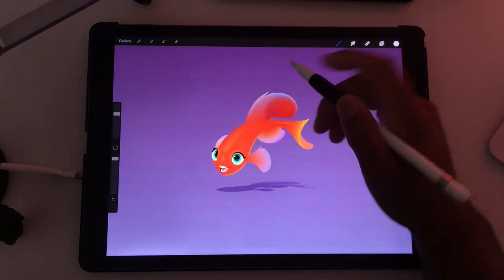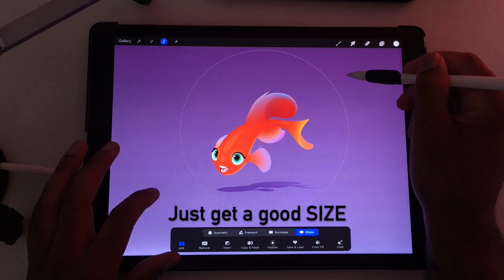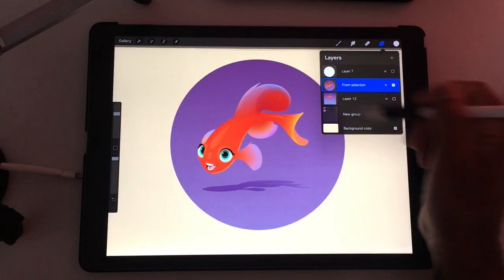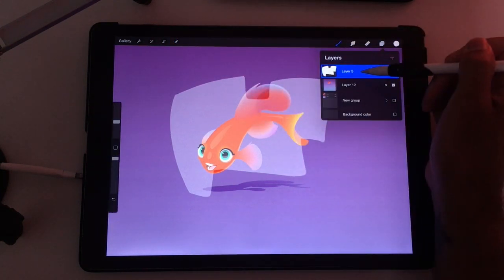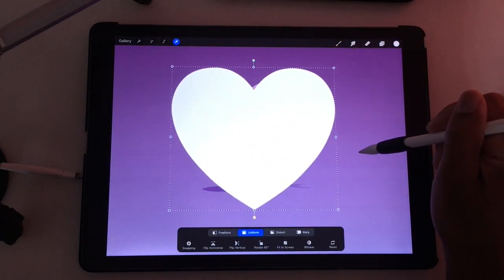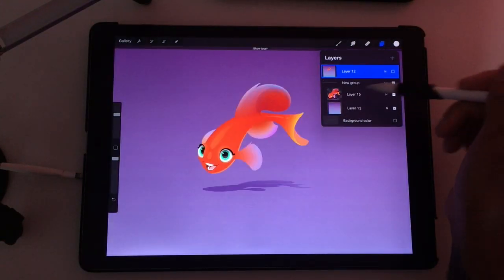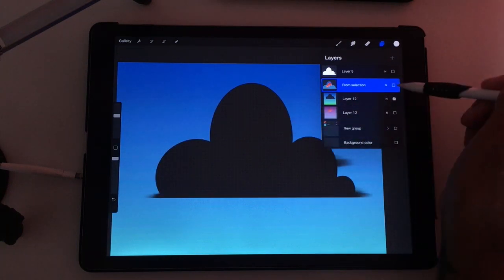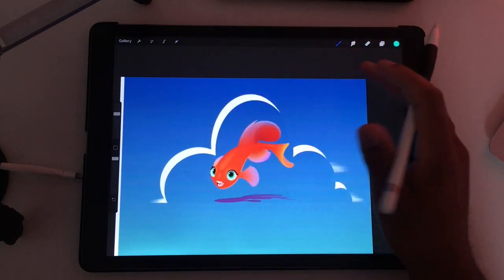Cut an IMAGE into any SHAPE - Procreate Tutorial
If it's not working, take a quick video with your phone and show me here: Dave's FB Procreate Group:

Here i'll crop an image into a shape. Any Shape. You can delete the background if you'd like...i'll show you it all!  Also, this will NOT include a clipping mask because they just confuse me.